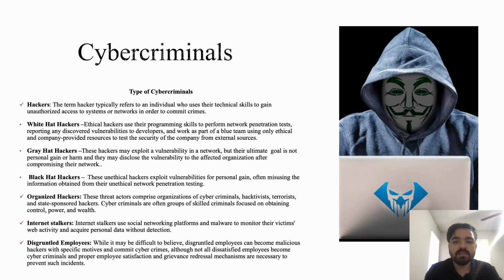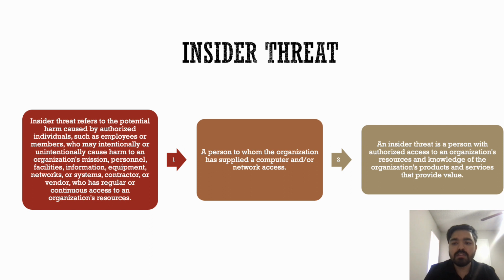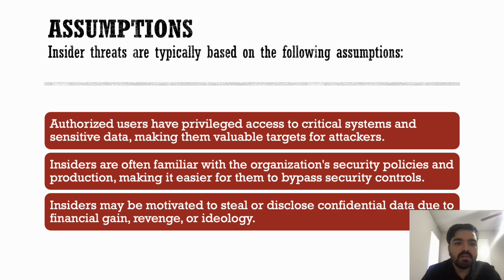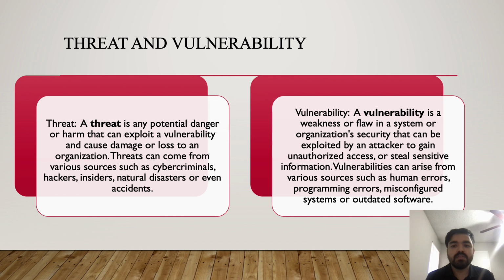Cyber Threats and Attack Vector|GCU|CYB-505 Assigment